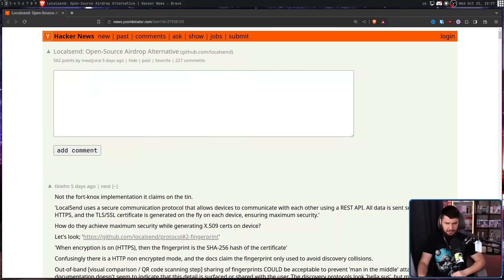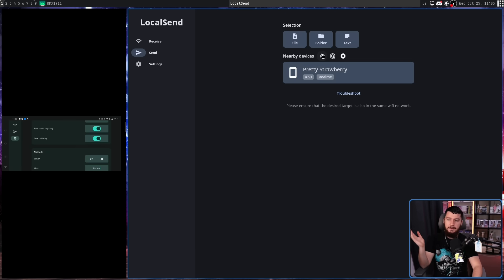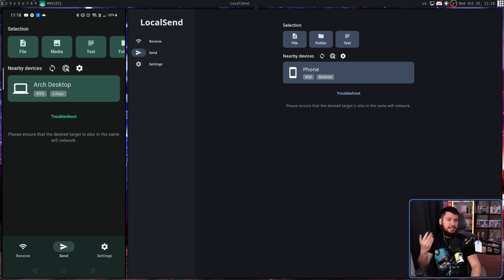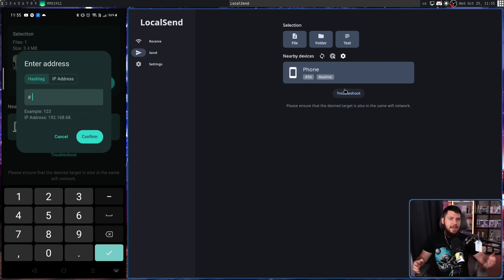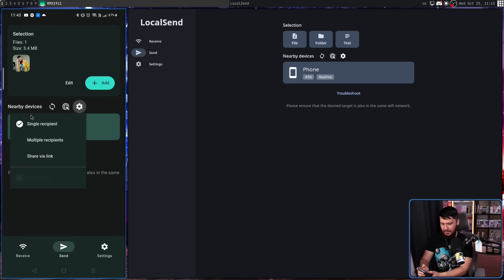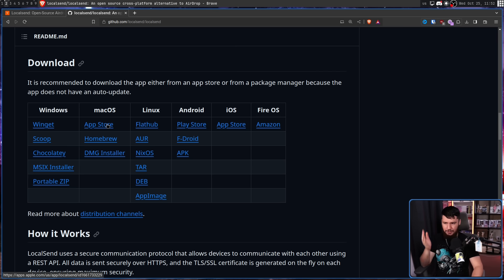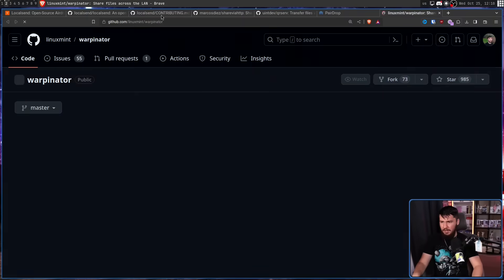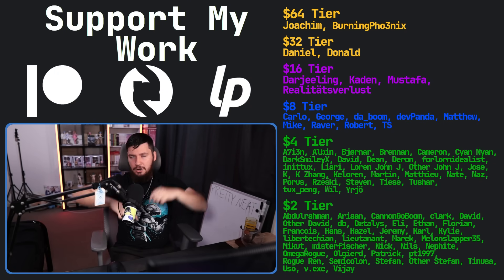Localsend: An Open Source Airdrop Alternative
I was scrolling through Hackernews and came across a project called Localsend, an open source airdrop alternative and to my surprise it works incredibly well.

Credits
🎨 Channel Art:
Profile Picture: